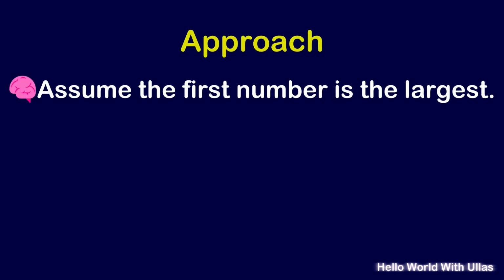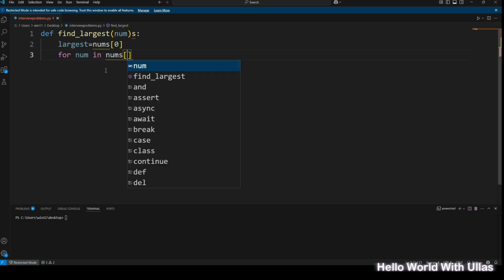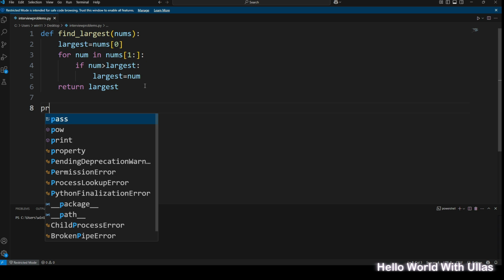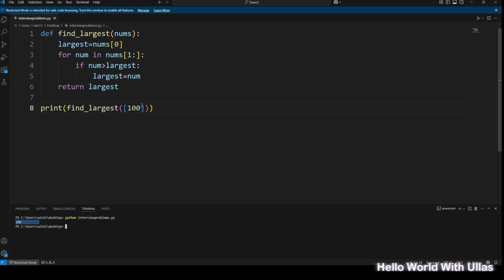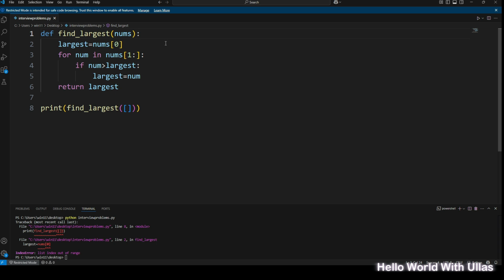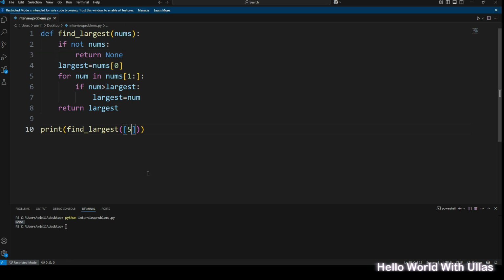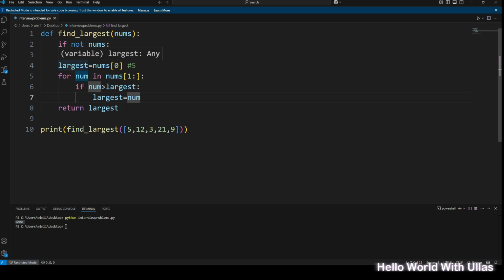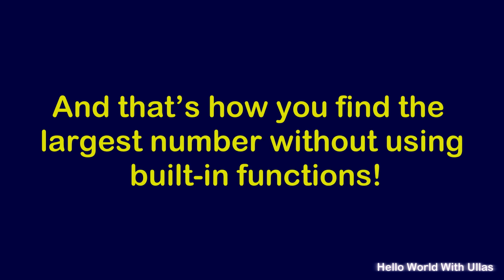Find the Largest number in a list in python!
Are you preparing for Python coding interviews? This video is your ultimate guide to mastering common Python interview questions with clear explanations and beginner-friendly solutions! Whether you're applying for your first job or want to brush up your coding skills, this is for you.

🎯 What You’ll Learn in This Python Interview Series:
✅ Solving real-world Python coding challenges
✅ Step-by-step logic building and code explanation
✅ Two or more easy methods for each problem
✅ Topics like strings, lists, loops, recursion, and more
✅ Clean, readable, and interview-friendly Python code

💡 Why Practice These Python Questions?
✔️ Boost Confidence – Be ready for tech interviews and coding rounds
✔️ Improve Logic – Learn how to think like a problem solver
✔️ Common Patterns – See questions that often repeat in interviews
✔️ Pythonic Approach – Master clean and efficient solutions

✔️ Job seekers preparing for Python interviews
✔️ Students and freshers entering the tech world
✔️ Self-taught programmers looking to sharpen their coding skills

👉 Let’s master Python interviews together – one question at a time! 🚀